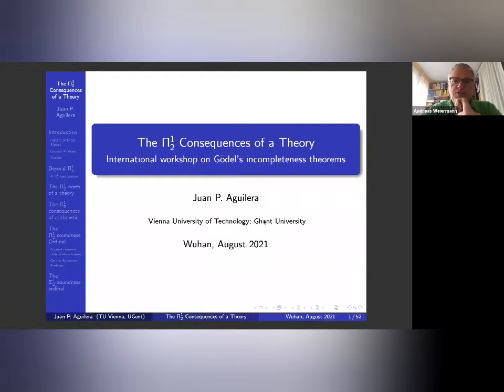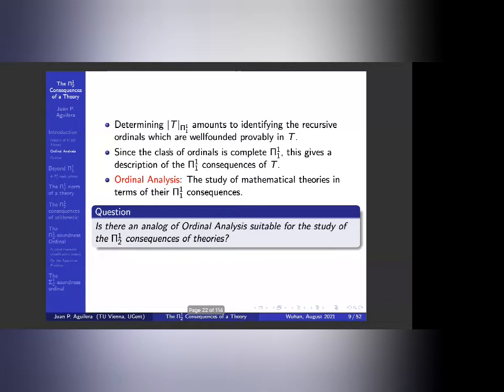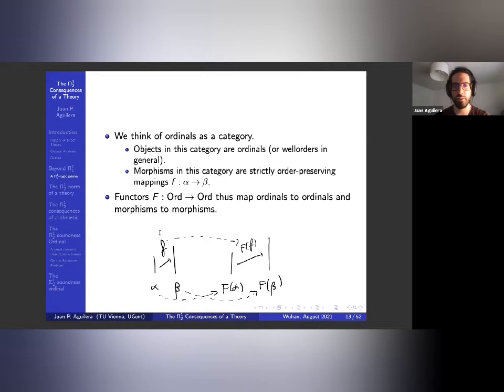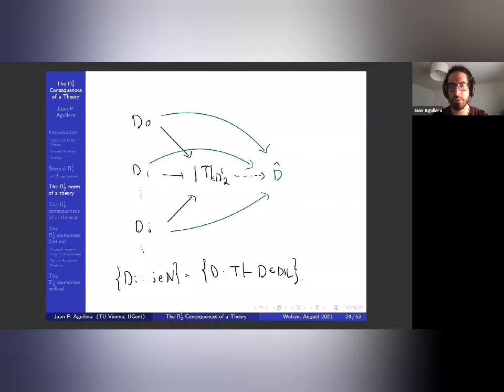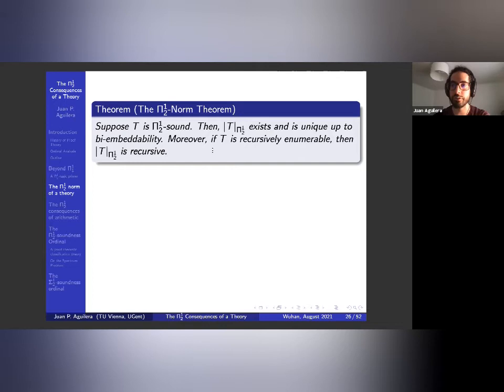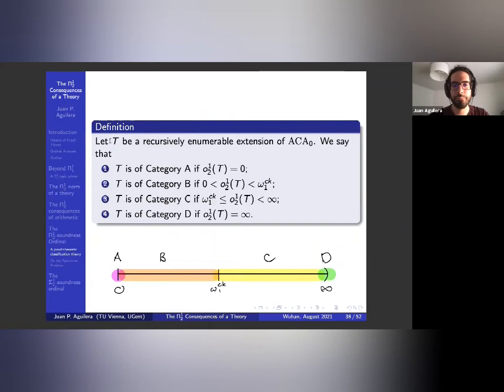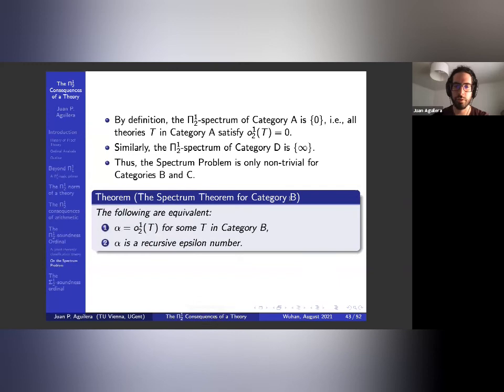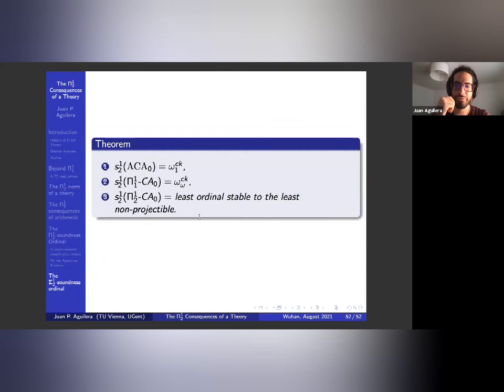Juan P. Aguilera: The Pi^1_2 Consequences of a theory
This talk is part of the "Online International Workshop on Gödel's Incompleteness Theorems", organized by School of Philosophy at Wuhan University in China.